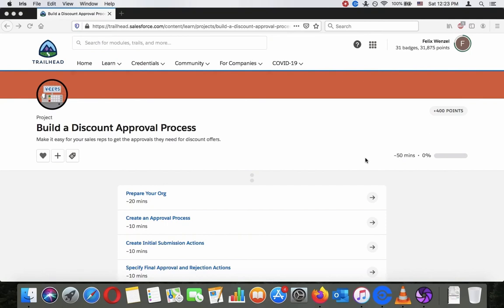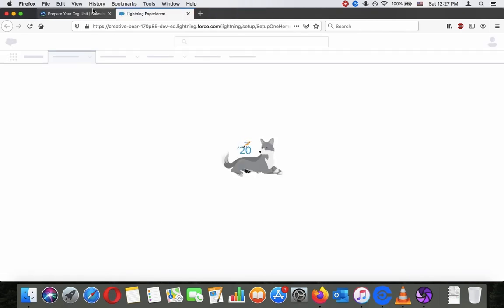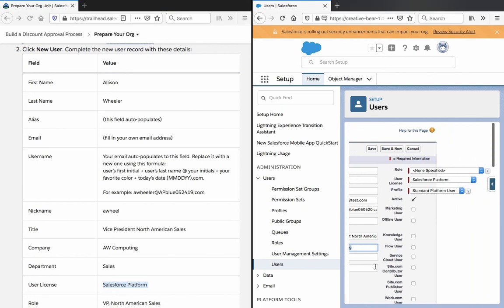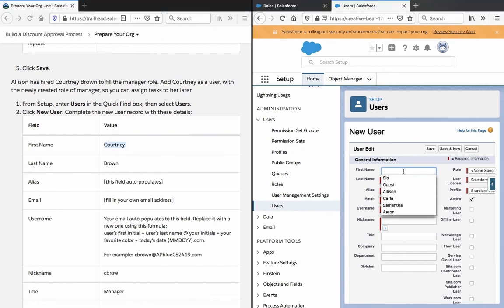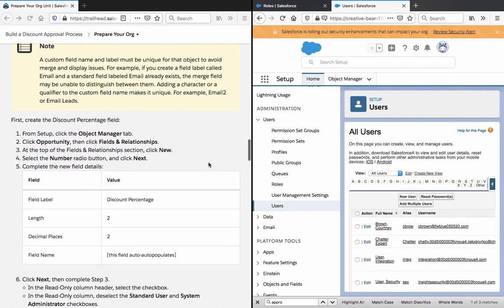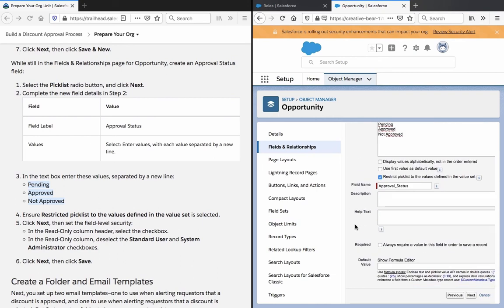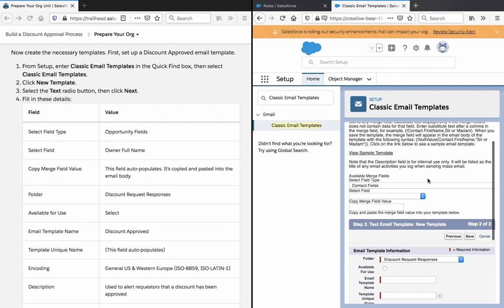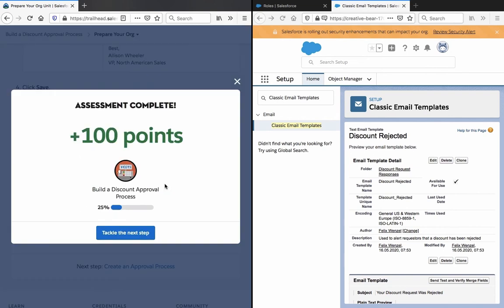Build a Discount Approval Process in Salesforce - Step 1 - Prepare Your Org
Learn to create an automated approval process in Salesforce.

In this step you'll add a new user, create a role, add custom fields and create folder & email templates.